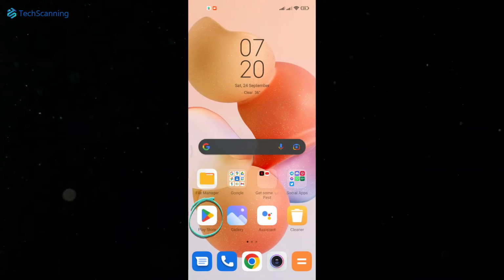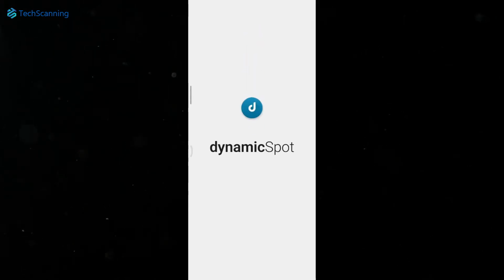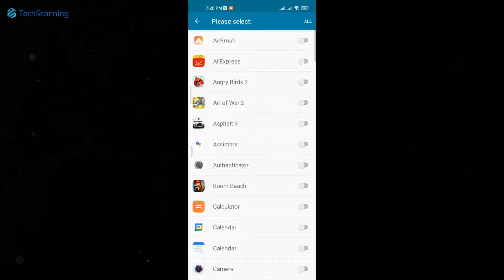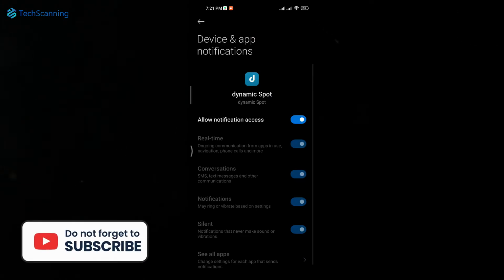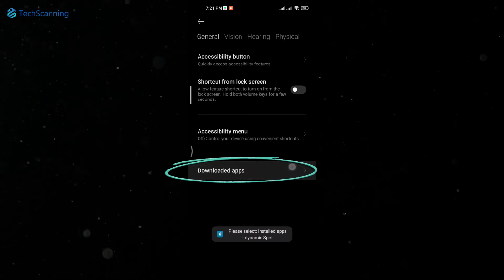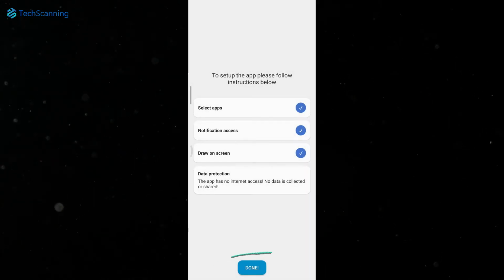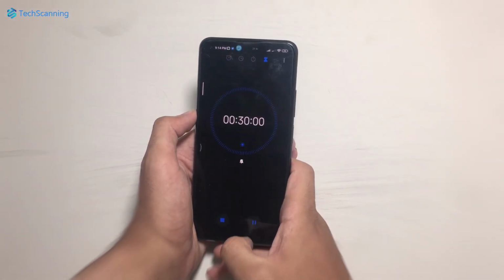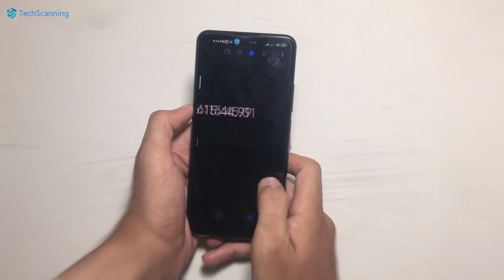How Get Dynamic Island Any Android Phone | DynamicSpot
Here is how to get the dynamic island on any android phone properly without any ads. It looks very similar to iPhone 14 Pro Dynamic Island feature even the animations.
How to install dynamic island on any android phone?